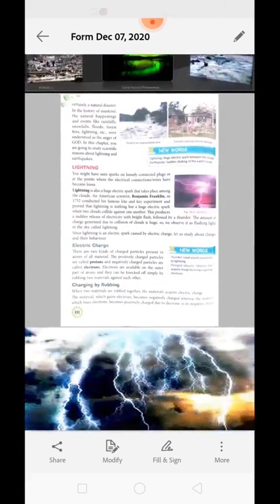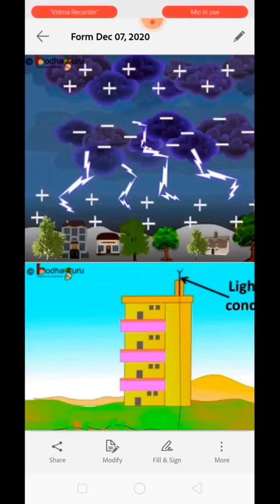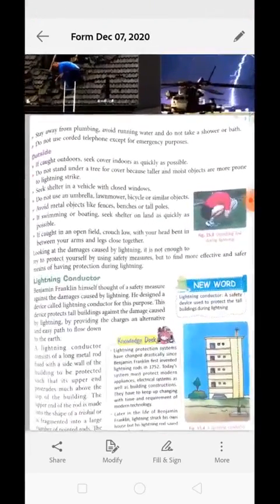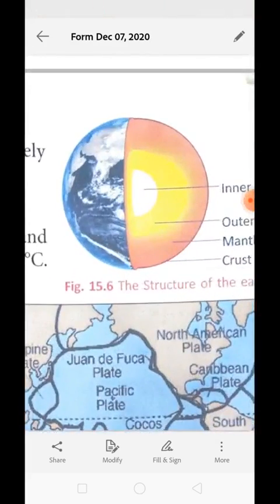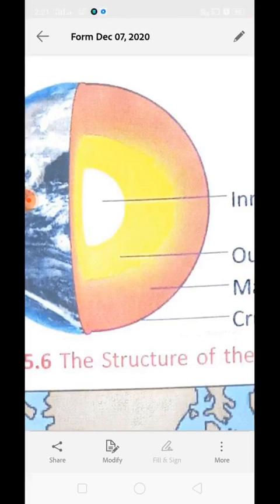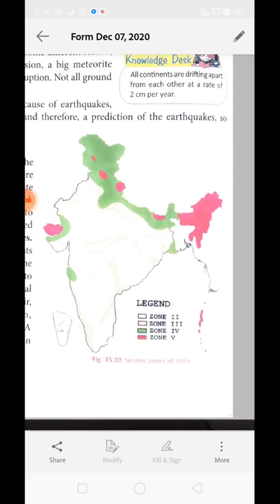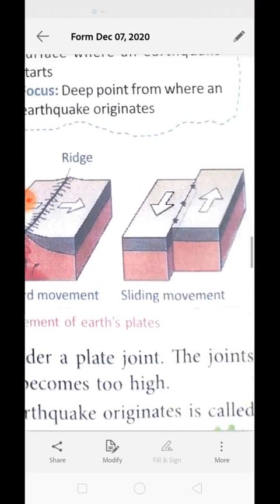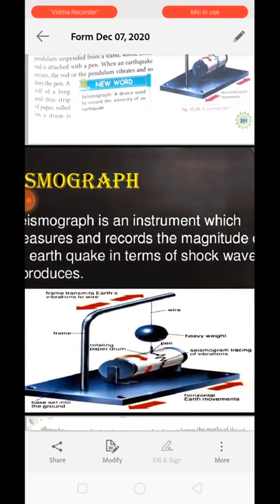December 20, 2020